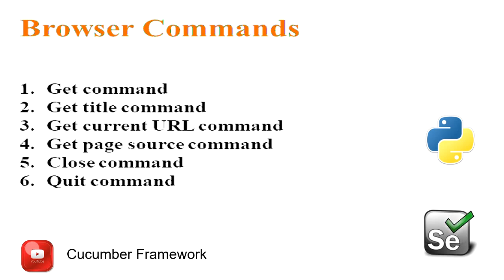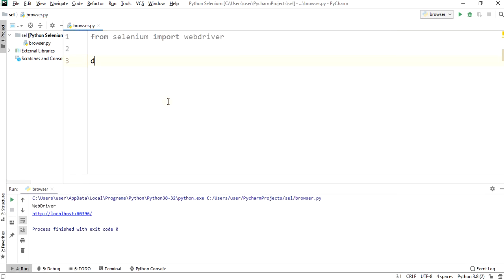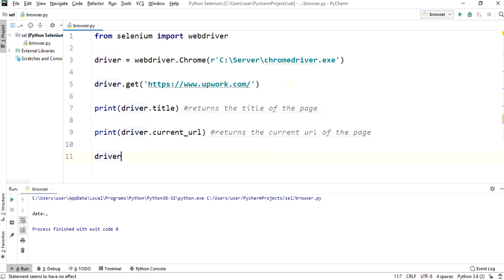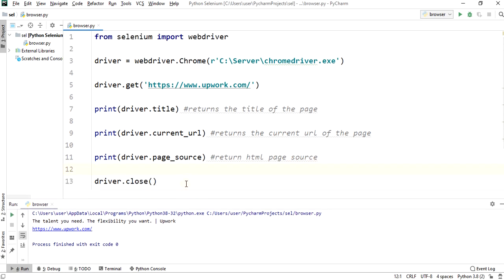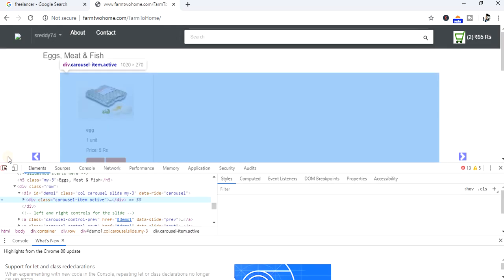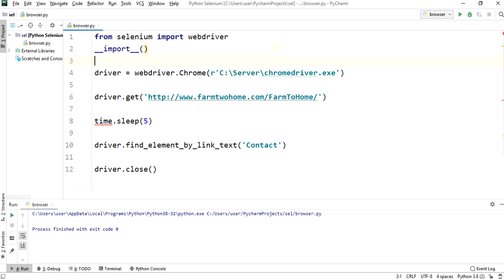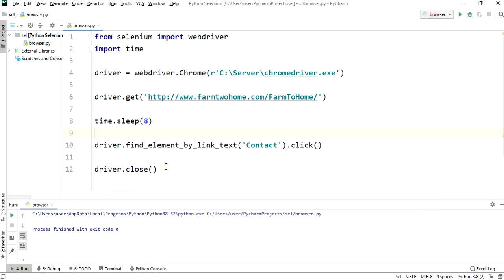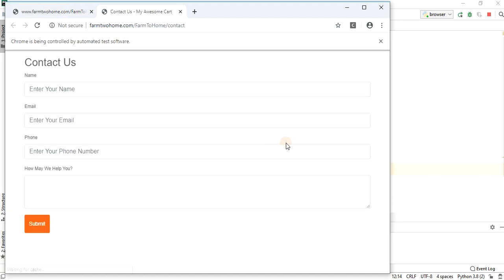Selenium python tutorial 3 - Selenium webdriver(browser) commands [2020]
Selenium python tutorial 3
Selenium browser commands Browser Commands

Get command
Get title command
Get current URL command
Get page source command
Close command
Quit command